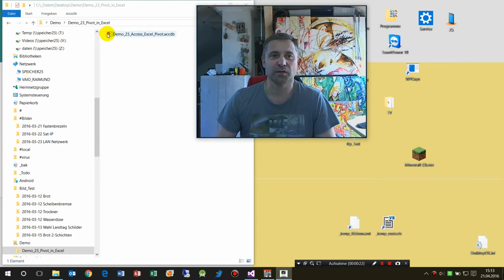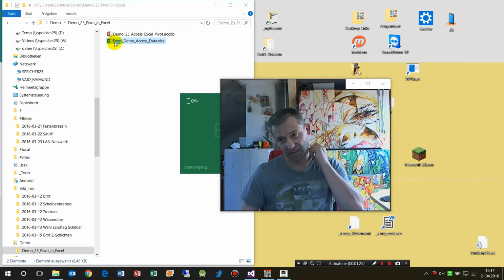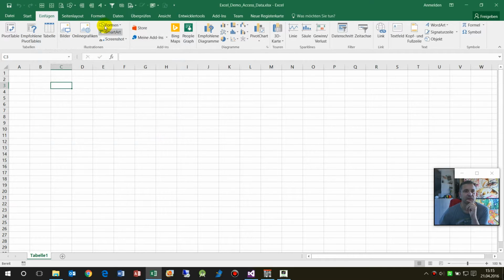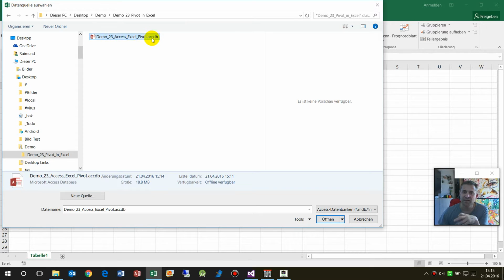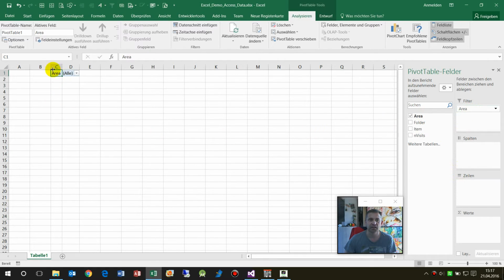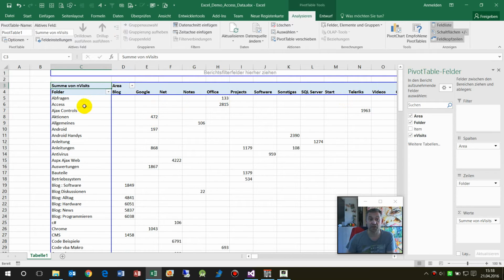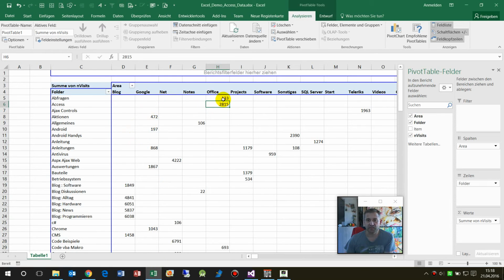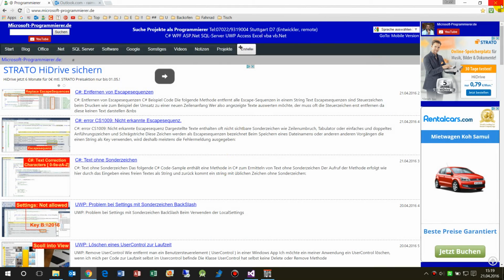How to get a PivotTable in Microsoft Excel from an Access Database 2016